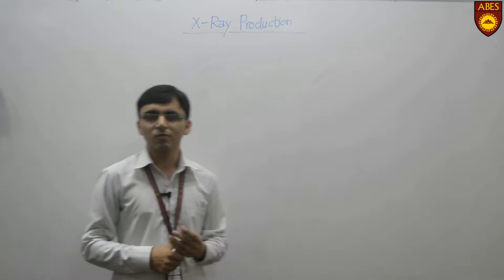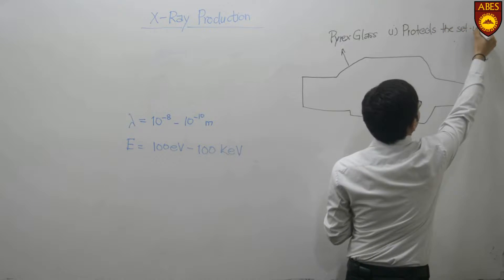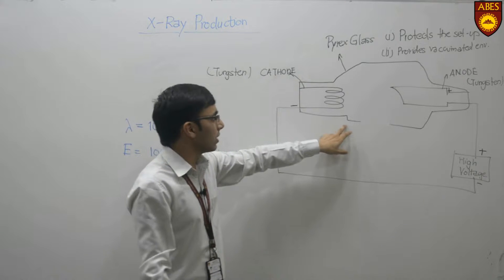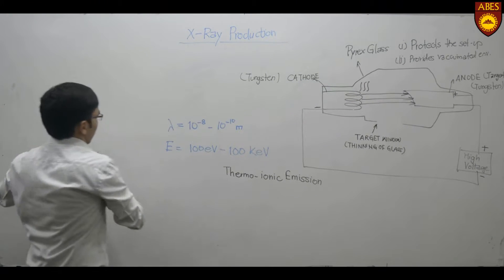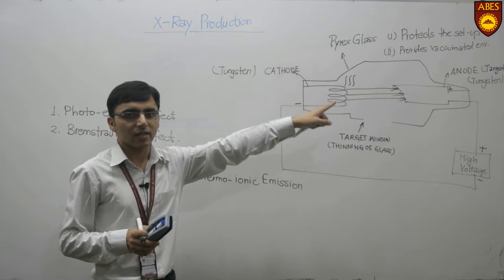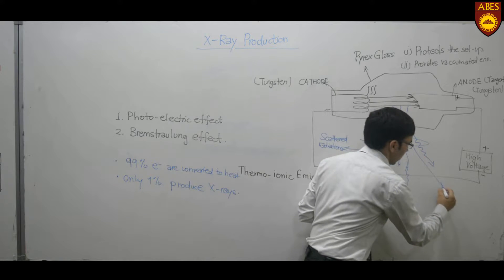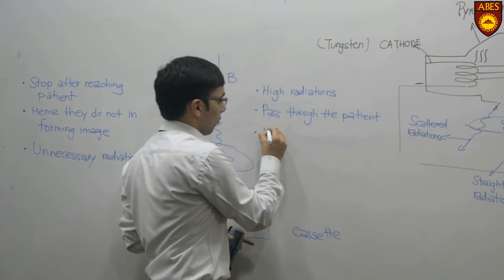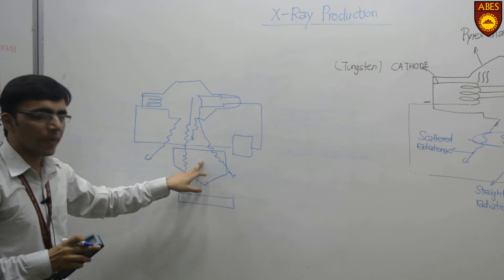X-Ray Production by Mr. Shivam Sharma [Non-Destructive Testing ]